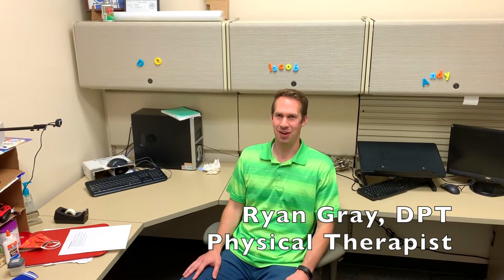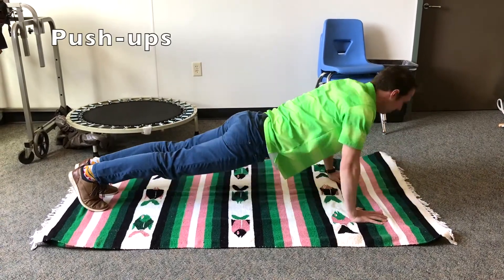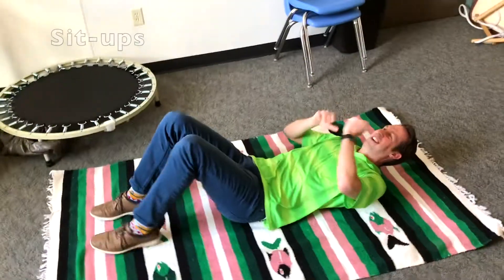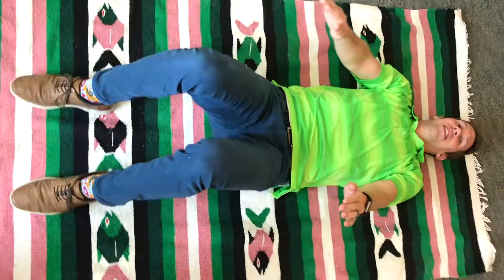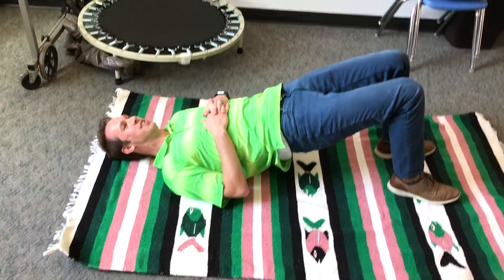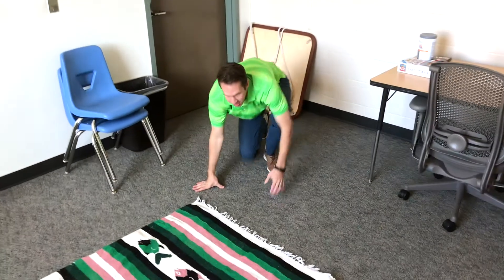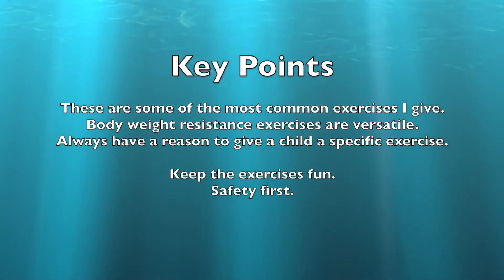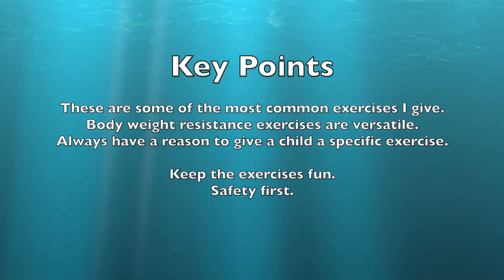Body Weight Resistance Exercises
Here are some of my most commonly uses body weight resistance exercises working with children.